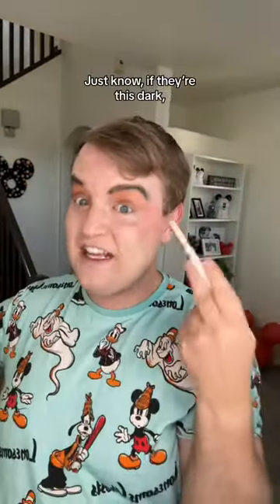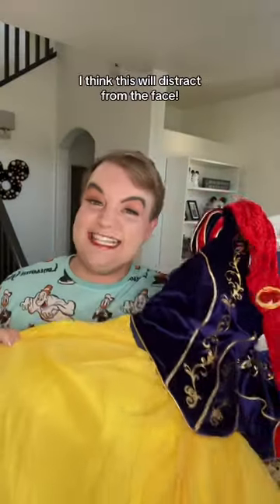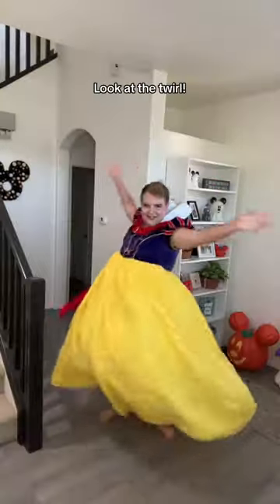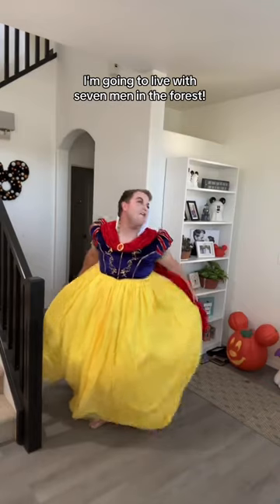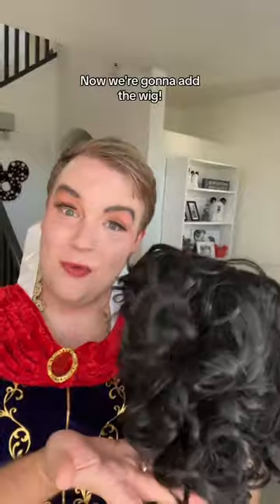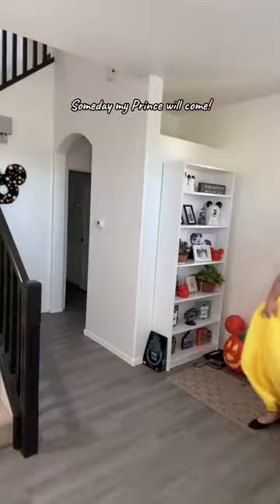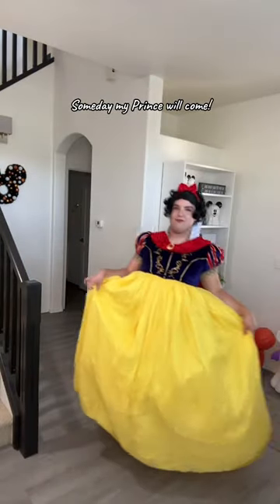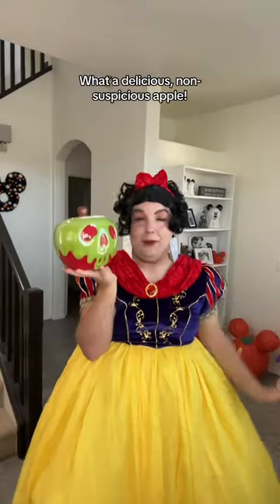Snow White Glam Costume!